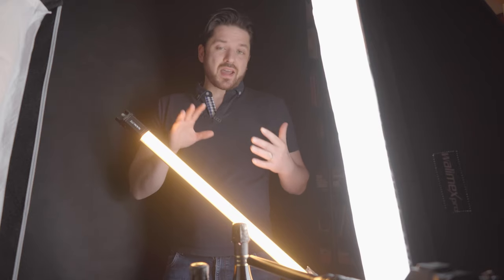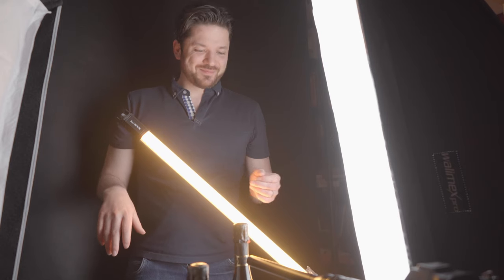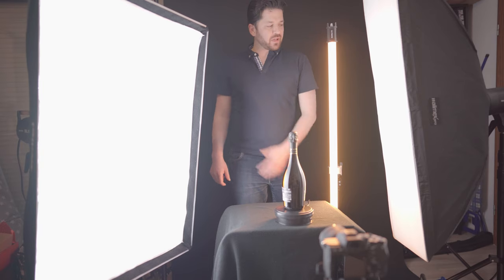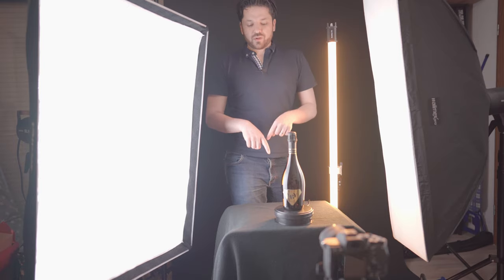How to film a magical cork shot for a professional product commercial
Hi and welcome to my next BTS video for one of my works.
I am a professional product videographer from Germany and here I want to show you how I filmed a High-End product film for a sect brand called YBY

The editing part of the spot will be viewable soon, cause I first need the time to produce it xD

Thank you for checking in on my tutorial and I hope to see you again soon :D